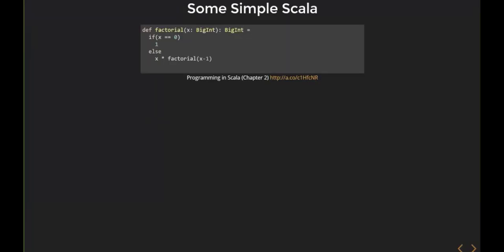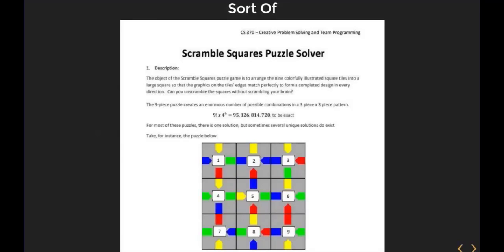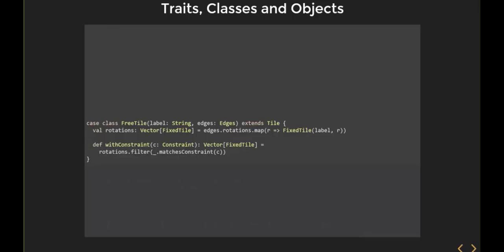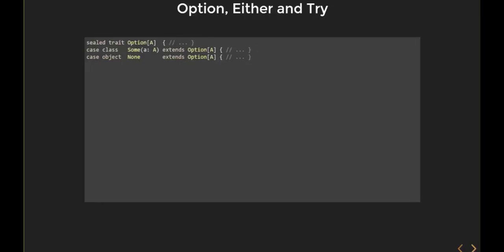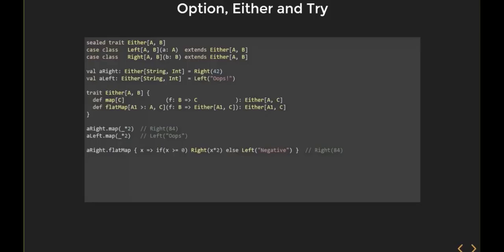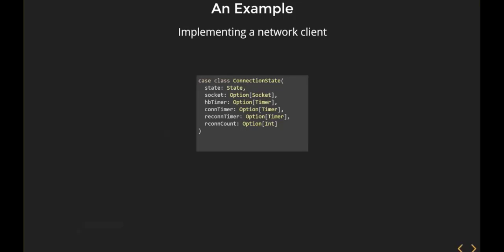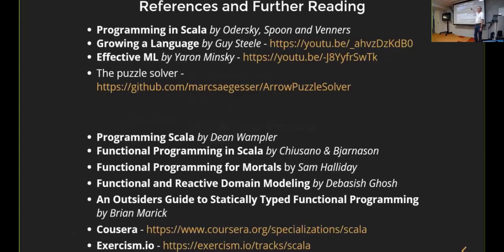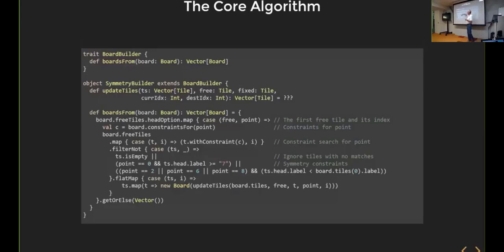Marc Saegesser presents Why Scala?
CJUG and CASE joint event August 27 2019